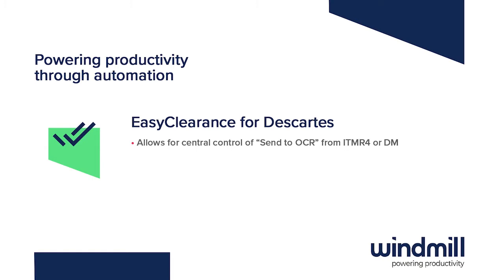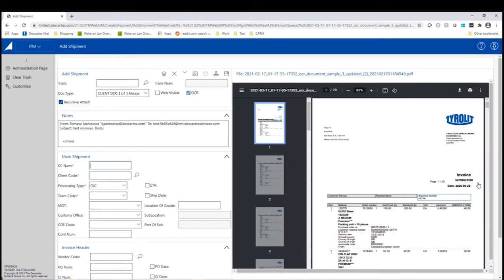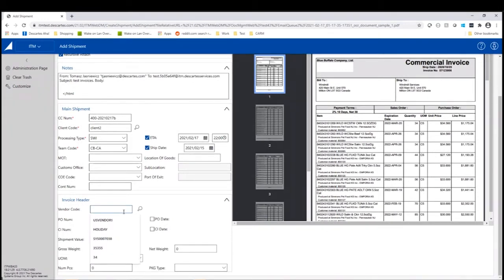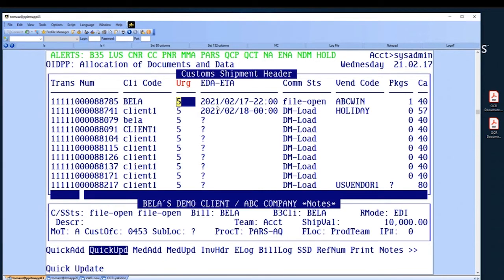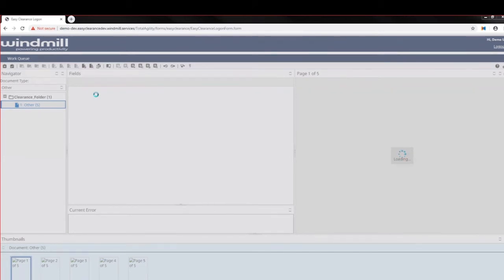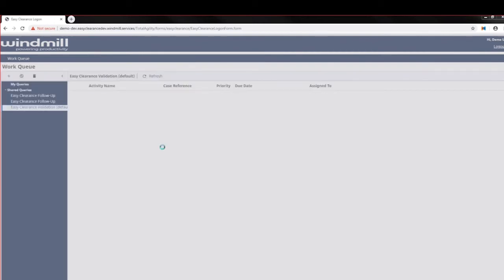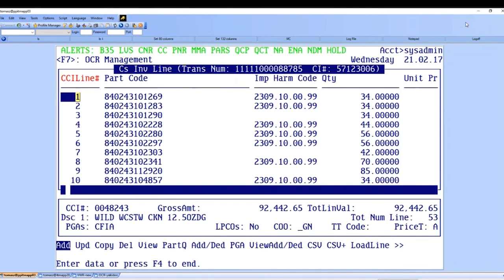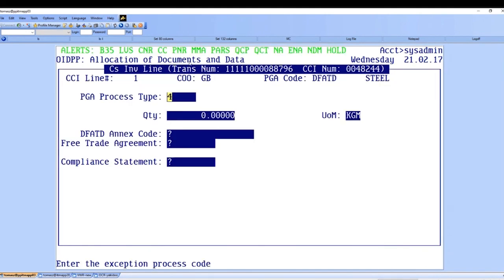Windmill EasyClearance for Descartes Canadian Customs Brokers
Windmill | Powering productivity through automation
At Windmill, we automate business processes so your team can focus on what really matters. So we developed Windmill EasyClearance, a document processing solution crafted for Canadian Descartes customs brokers.
Windmill has worked with Descartes to design and deliver a cloud-based industry-leading customs clearance solution that offers deep automation to the manual repetitive tasks required to clear shipments.
With Windmill EasyClearance, processing multi-line, multi-page, and multi-currency commercial invoices become easier and faster as invoice line data is extracted by the software solution and ingested by your Descartes application.